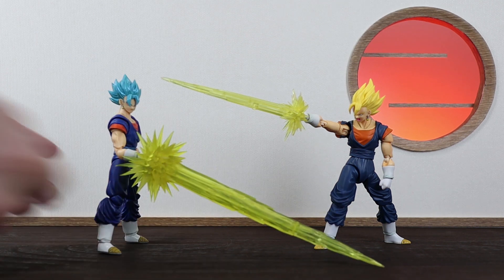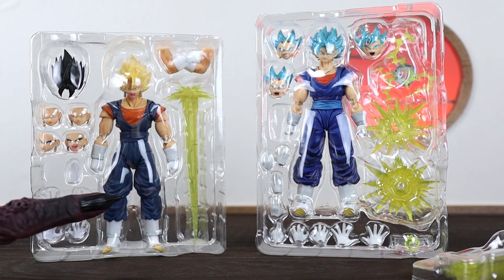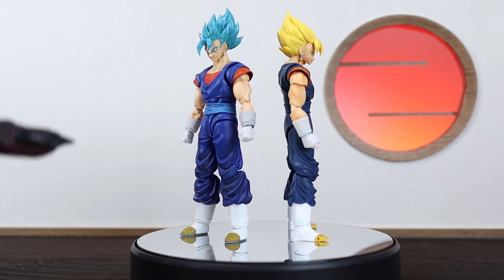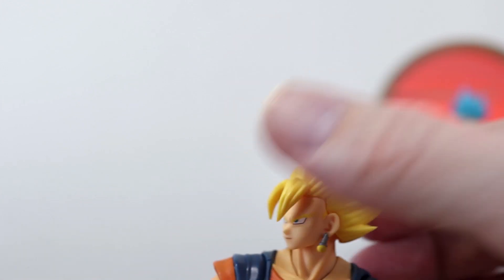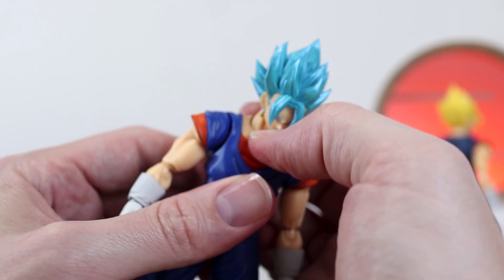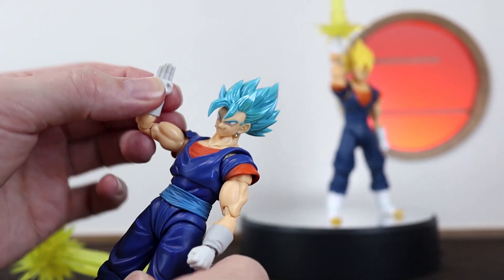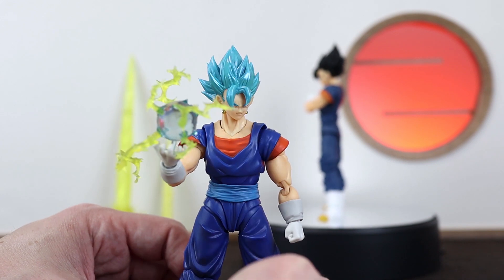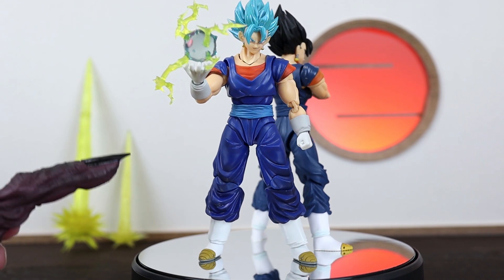【Rockchala】S.H Figuarts Dragonball Z SSJ Vegeto 1.0 vs SSGSS Vegito 2.0 Review SHF DBZ DBS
Is his name Vegito, Vegeto, Vegetto or just ベジット? Either way we are checking out the original 1.0 release and the more recent 2.0 SHF release for this awesome character!

0:00 Introduction
0:40 Unboxing
7:15 Articulation
16:43 Final Thoughts

To view more photos of these awesome figures check out their reference pages on Rockchala! Also if you wish to discuss Dragonball S.H Figuarts come join us in the "Global DB SHFiguarts Collectors" discord channel.